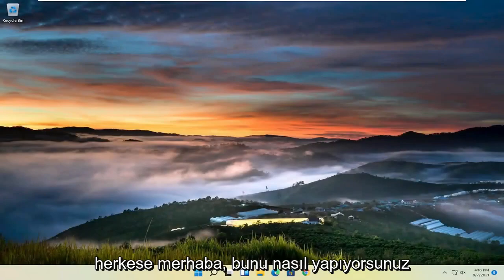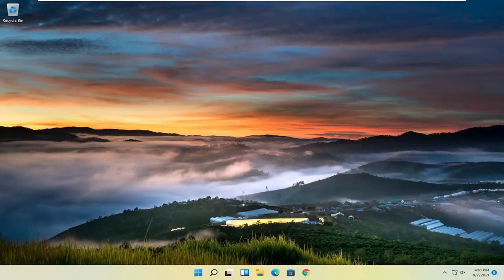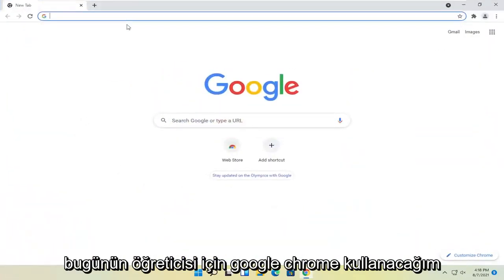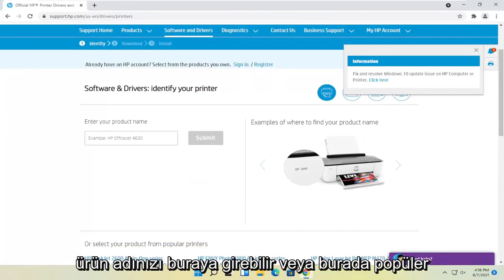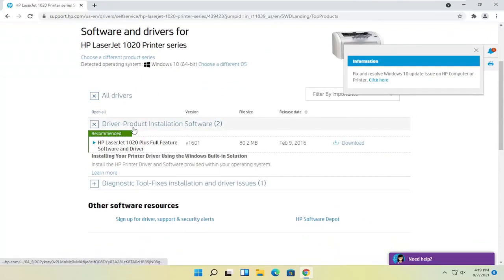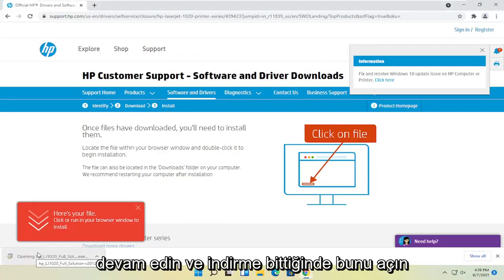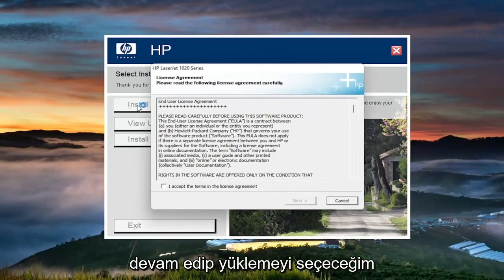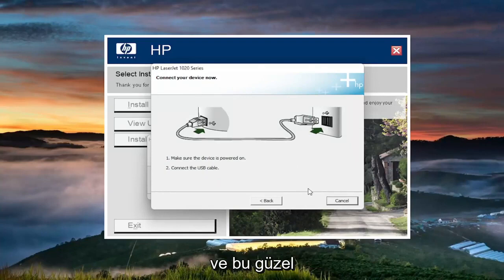YAZICI BİLGİSAYARA NASIL KURULUR Windows 11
CD veya DVD olmadan yazıcı yazılımı nasıl kurulur.

Bu öğreticide ele alınan sorunlar:
CD olmadan hp yazıcı nasıl kurulur
CD olmadan yazıcı nasıl kurulur
CD olmadan yazıcıyı kurun
yazıcıyı CD olmadan yükleyin hp
hp yazıcı sürücüleri nasıl yüklenir
CD olmadan yazıcı sürücüsü nasıl kurulur
epson yazıcı sürücüsünü yükleyin
Windows 11 için yazıcı sürücüsünü yükleyin
Windows 11 yazıcı sürücüsünü yükleyin
yazıcı sürücüsünü yazıcı olmadan yükleyin
yazıcı sürücüsünü yazıcı Windows 11 olmadan yükleyin
yazıcı sürücülerini yükleyin
yazıcı sürücülerini yükleyin Windows 11
yönetici hakları olmadan yazıcı sürücülerini yükleyin

Yazıcı yazılımını kurmanın tek yolunun disket, zip veya CD olsun bir disk kullanmak olduğu bir zaman vardı. Ancak bu günlerde pek çok bilgisayar herhangi bir disk sürücüsü olmadan satılmaktadır ve çoğu yeni yazıcı CD'siz satılmaktadır. Ancak bu, yazıcınızı kurmanın disk sürücünüze bir CD yerleştirmekten daha zor olması gerektiği anlamına gelmez. Aslında, yeni yazıcınızı eklemenin birden çok kolay yolu vardır.